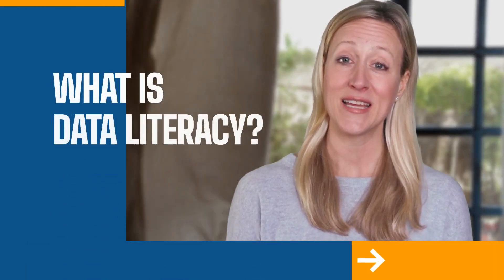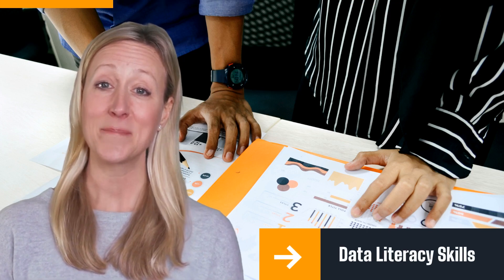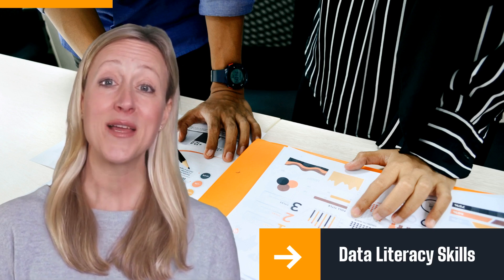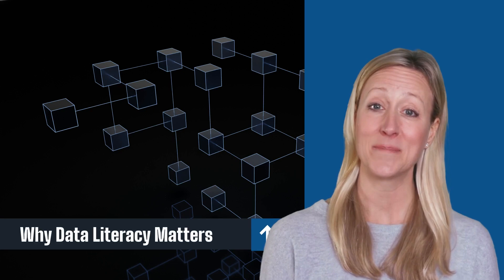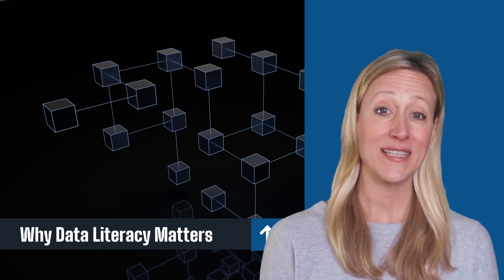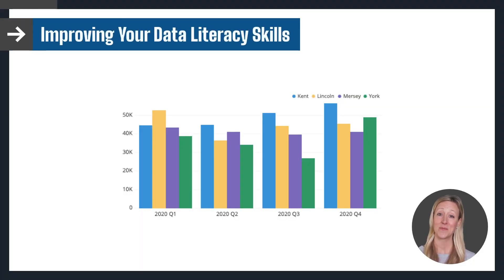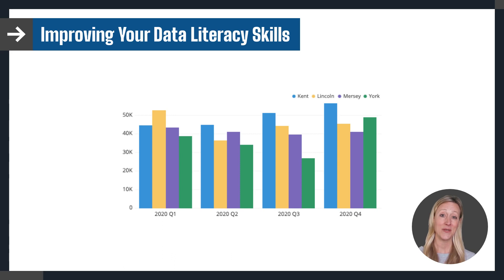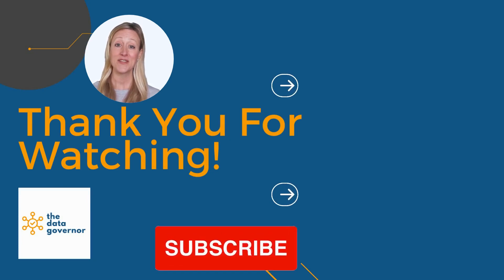Data Literacy Basics | The Data Governor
Get up to speed on data literacy basics with this informative video on data literacy. Discover why data literacy matters and explore real-world business, healthcare, and education examples. Learn the fundamentals of data analysis and communication and how to improve your data literacy skills for better decision-making in any field. Whether you're a beginner or a pro, this video has something for you. Don't miss out on the latest must-have skill in today's digital age. Watch now and improve your data literacy basics!

00:00 Introduction
00:27 Data Literacy Skills
00:59 Why Data Literacy Matter
01:33 Real World Data Examples
02:21 How to Improve Data Literacy Skills
02:43 Conclusion